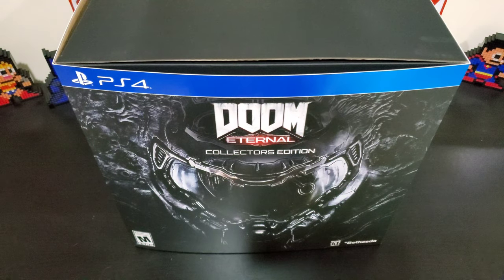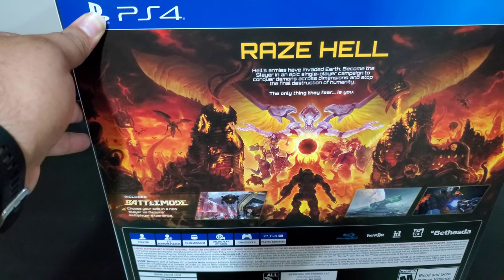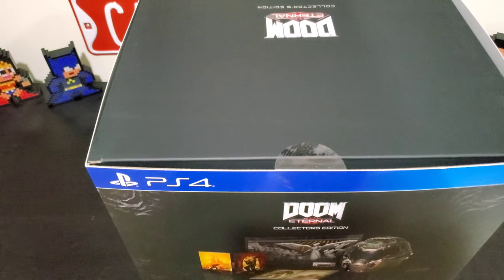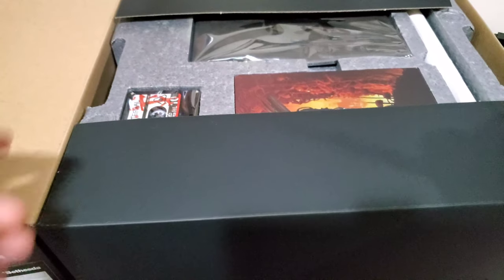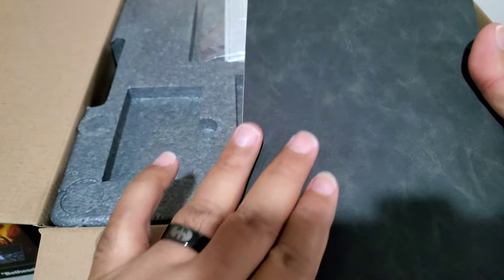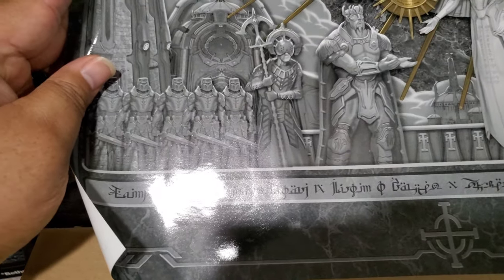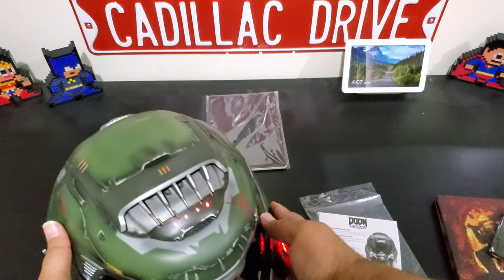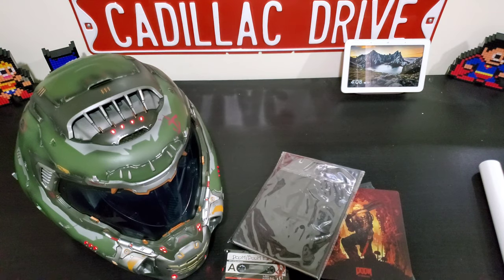Doom Eternal Collector's Edition Unboxing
The ultimate bundle for any DOOM fan, the Collector's Edition contains a Deluxe Edition copy of DOOM Eternal and an incredible assortment of goods highlighted by a wearable DOOM Slayer's helmet - a sight that makes Hell itself shudder in fear!

INCLUDED IN THE DOOM ETERNAL COLLECTOR'S EDITION:

A Deluxe Edition copy of DOOM Eternal in an exclusive Steelbook case custom designed by graphic designer and illustrator Gabz in collaboration with Mondo.

A full-sized, wearable DOOM Slayer Helmet replica

A playable cassette tape, plus download codes for lossless digital copies of Mick Gordon's DOOM (2016) and DOOM Eternal original soundtracks.

DOOM Lore Book with custom artwork by id Software.

One "The Gift of Argent Power" 11" x 17" Lithograph